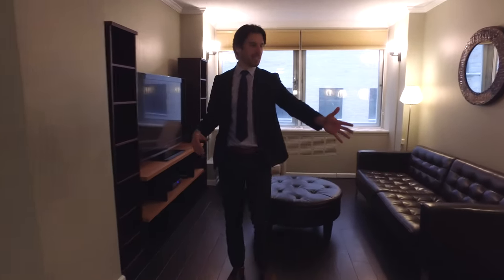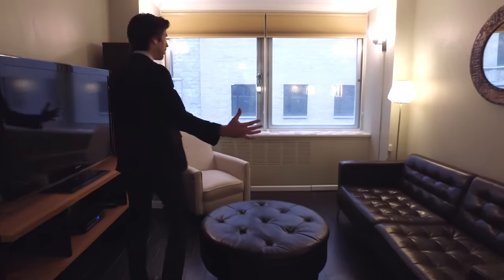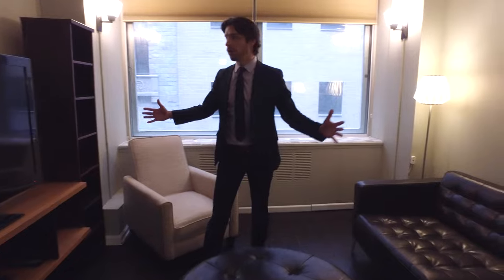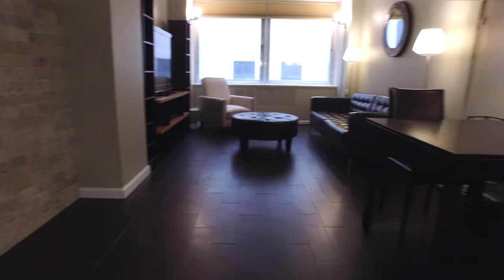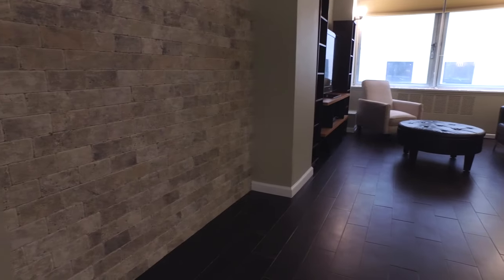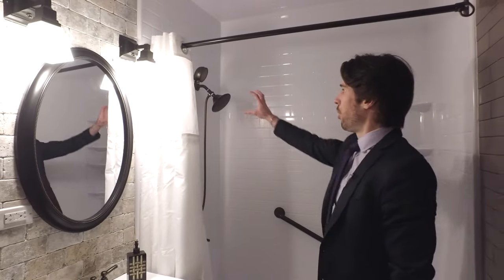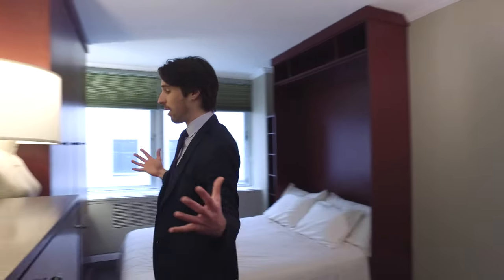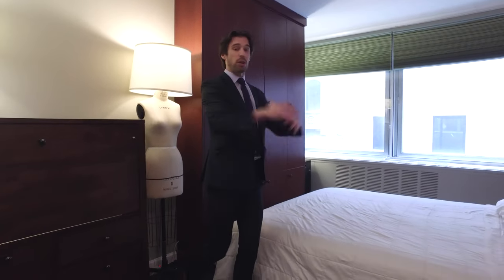Explore 130 Water Street: A Chef-Ready Condo in Manhattan's Financial District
Welcome to 130 Water Street, a full-service condominium located in the heart of Manhattan's Financial District. This one-bedroom condo offers an immaculately designed kitchen with beautiful stone countertops, perfect for any culinary enthusiast. Enjoy ample storage, a breakfast bar for entertaining, and a completely renovated bathroom with a stone backsplash. The spacious bedroom features a versatile Murphy bed. The building boasts bike storage, pet-friendly policies, and a washer/dryer on every floor. Don't miss your chance to call this your home. Ready to make a move?